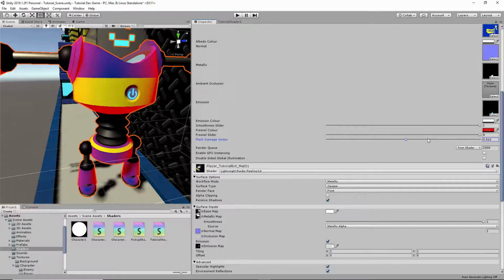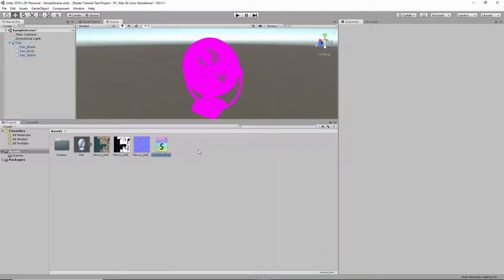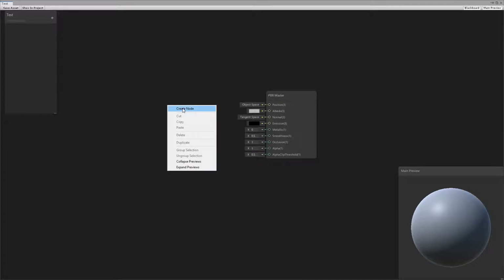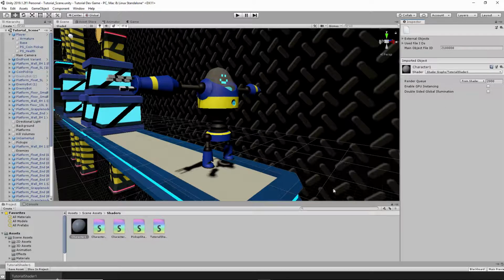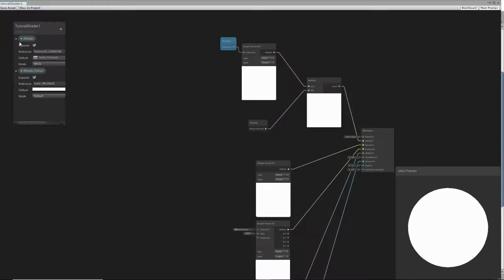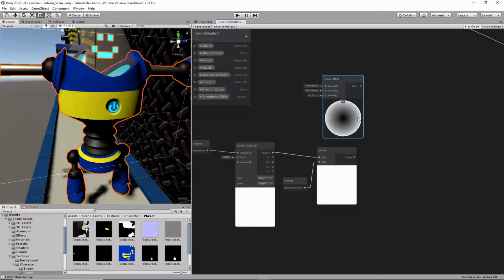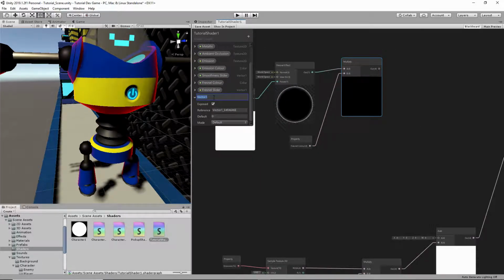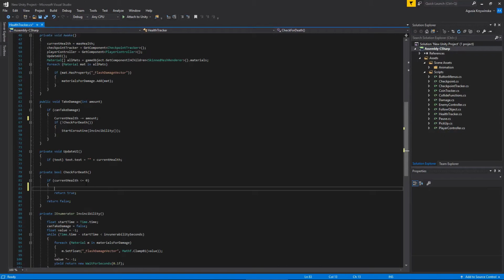Episode 7 - Shader Design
Welcome to our seventh episode in our Unity Tutorial Series. In this episode we will be learning our Shaders, we will be covering what they are, why they are important, and how to create them using Unity’s Shader Graph. This is part SEVEN of a ten-part series. These videos have an accompanying Asset Package that will help you follow along and learn with us.
LINKS

HELPFUL LINKS

CREDITS